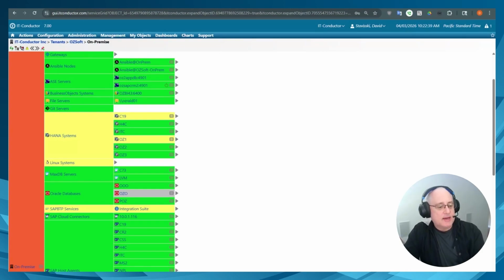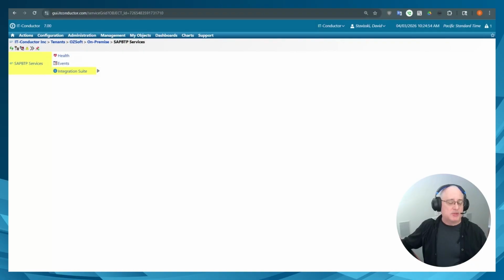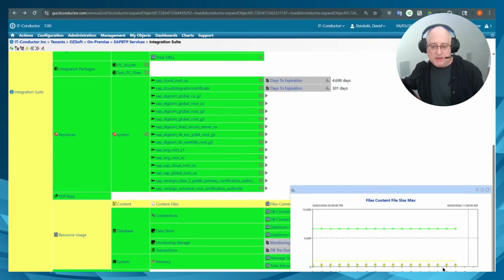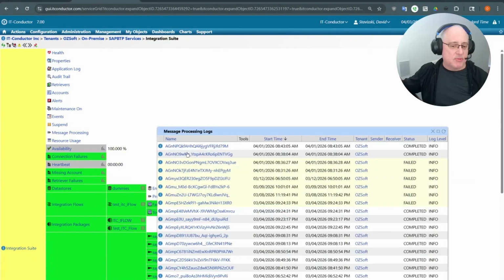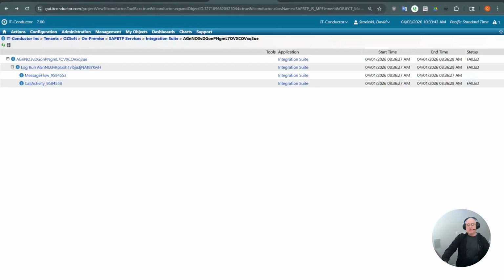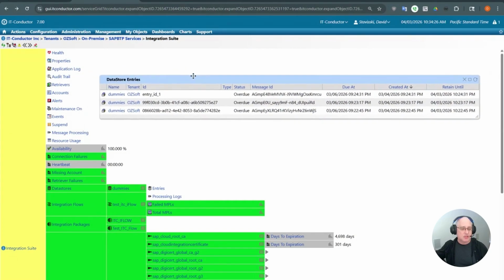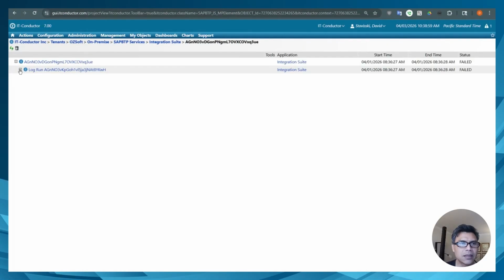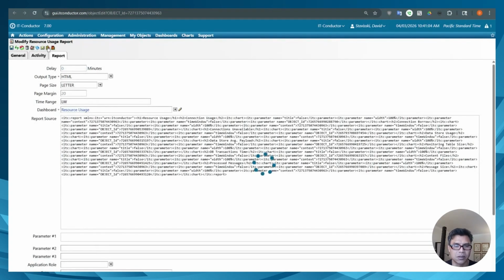Beyond Uptime: Achieving True Operational Awareness in SAP BTP Integration Suite with IT-Conductor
In this episode of Linh Talks Tech, Linh Nguyen and David Stavisski dive into a problem most SAP teams don’t realize they have until it’s too late: everything looks “green”… but critical processes are already failing behind the scenes.

They unpack why traditional monitoring falls short in SAP BTP Integration Suite, and what it really takes to achieve true operational awareness across APIs, iFlows, and end-to-end business processes.

You’ll also get a closer look at how IT Conductor approaches this challenge, bringing together infrastructure, integration, and business context into a single, unified view to enable faster root cause analysis and smarter automation.

If you’re running SAP integrations at scale, this is a conversation you don’t want to miss.